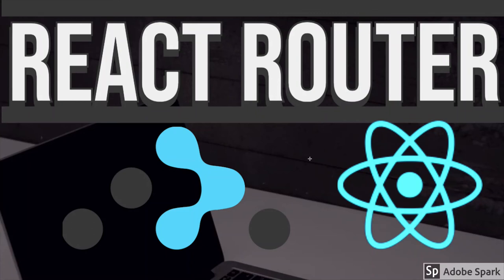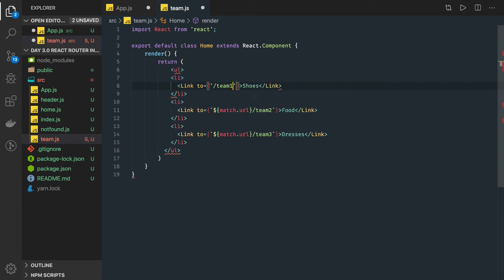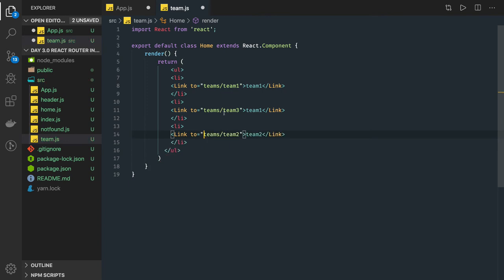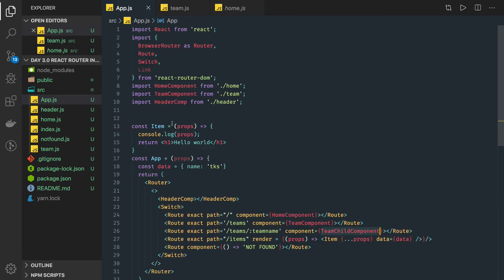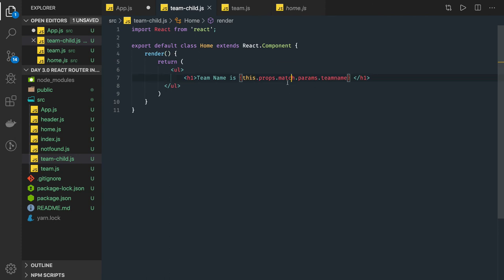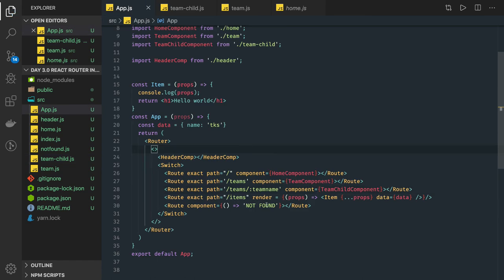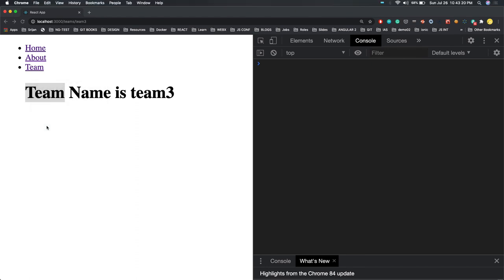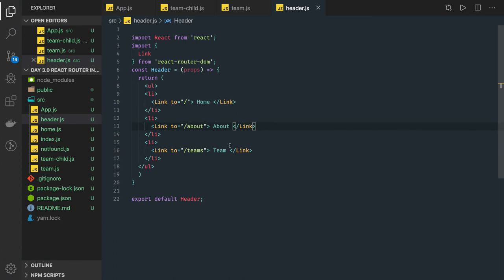React Router Routing of Nested Components #34